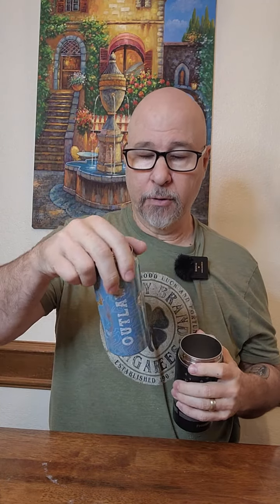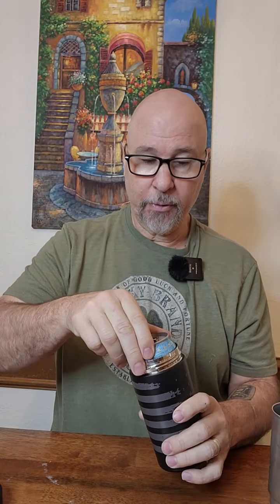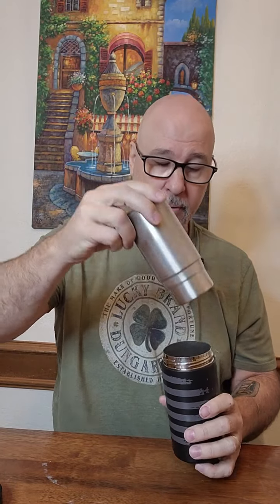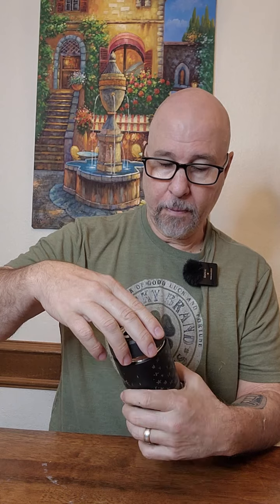Is This The COOLEST Drink Gadget Ever Made?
Over 500+ drinks fit making Frost Buddy the most versatile product in the world. Convert your Universal Buddy into a leak-proof coffee tumbler with our additional coffee lid. It's truly the only cup you need. 20x colder than a normal koozie, Frost Buddy saves the day by keeping every drink ice cold.

Check out the Frost Buddy, the coolest drink gadget ever! This koozie is the perfect gift for him or her. Watch to see why it's a must-have item!

 the coolest drink gadget ever made! Perfect for keeping your drink cold and looking stylish. Great gift idea for him or her!

Introducing the Frost Buddy - the coolest drink gadget you didn't know you needed! Perfect gift idea for him or her, this koozie will keep your drinks frosty cold all day long. Say goodbye to warm drinks and hello to the Frost Buddy!

Link To This Product